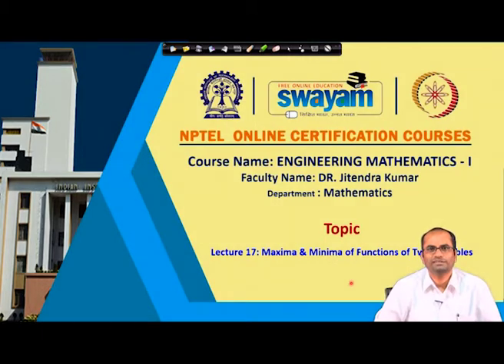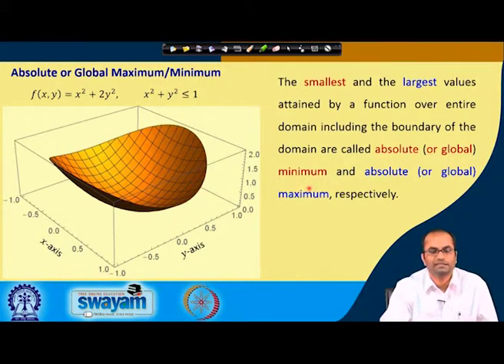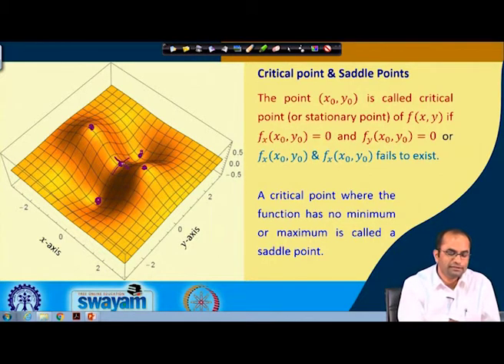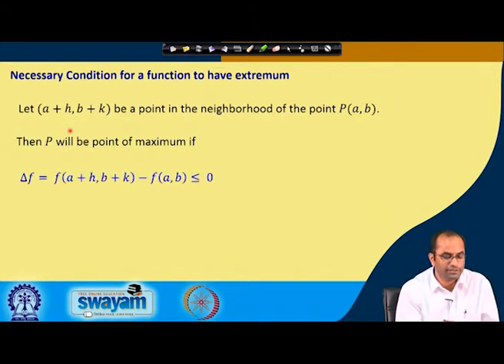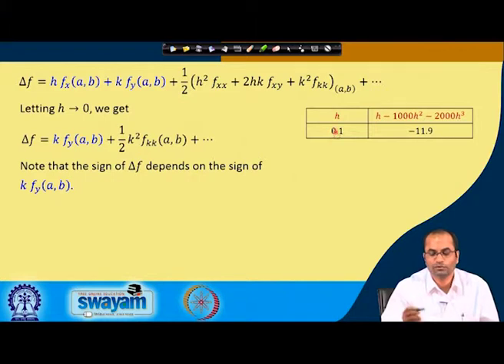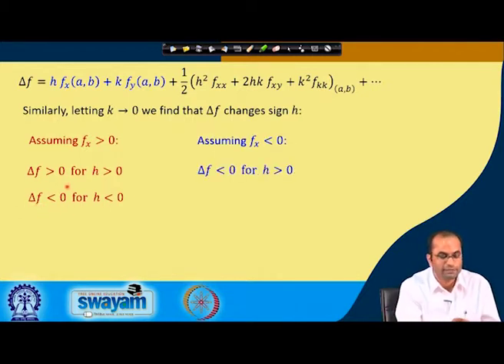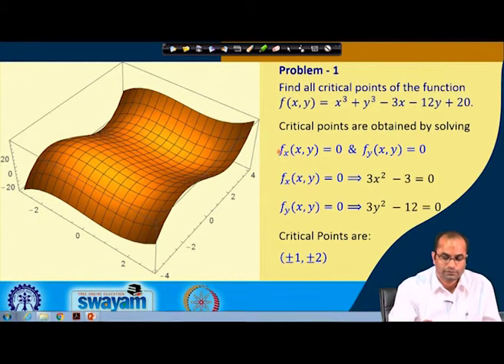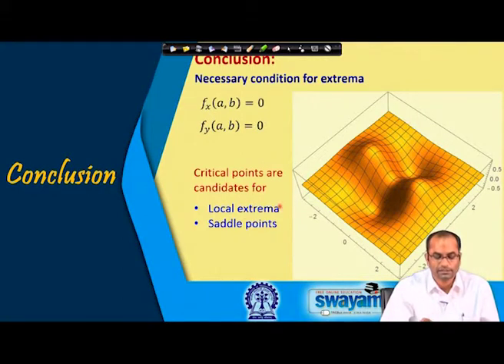Maxima and minima of functions of two variables